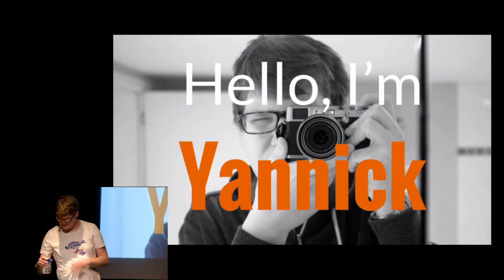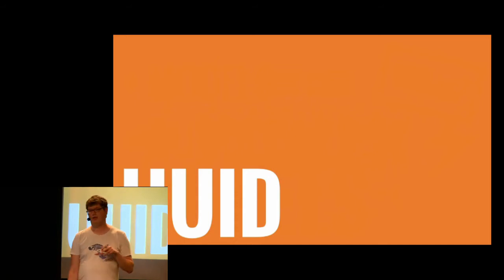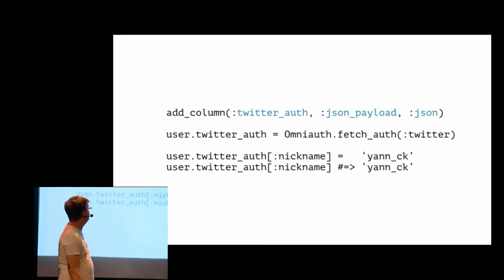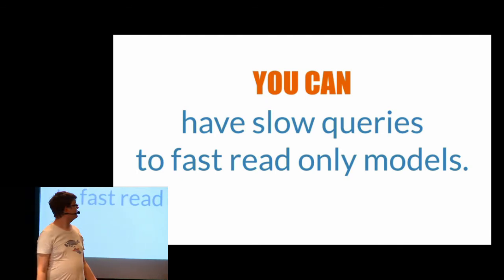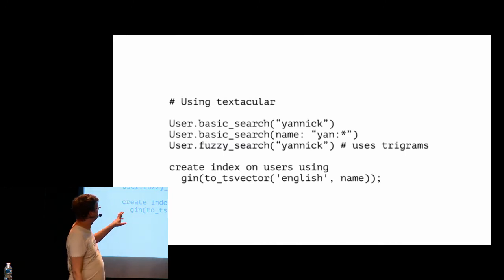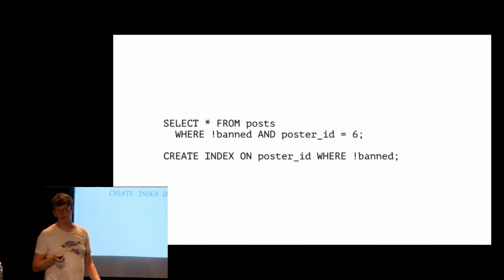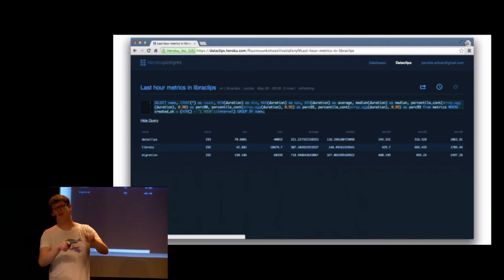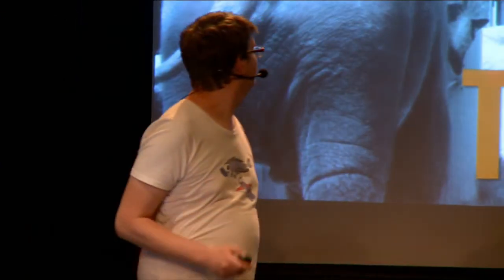Yannick Schutz - Postgresql for the ruby/rails developer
Frameworks tend to abstract more and more the database to provide users a similar experience using mysql, sqlite, postgresql and some even try to abstract over MongoDB. It is important to bring back the power of the database to the web developer.